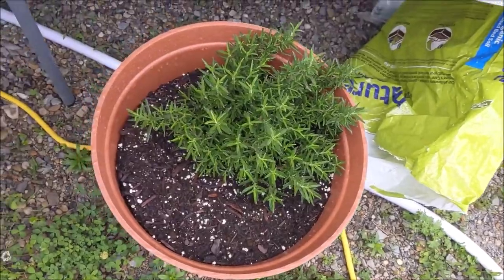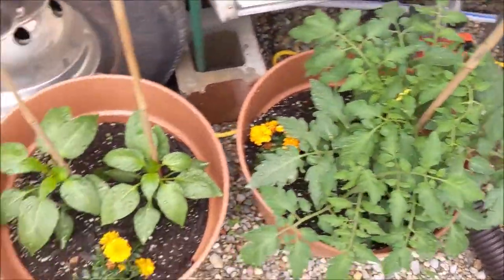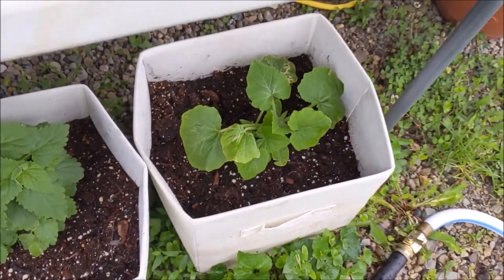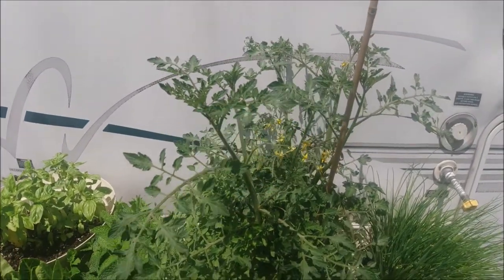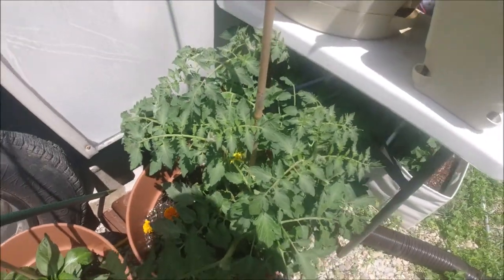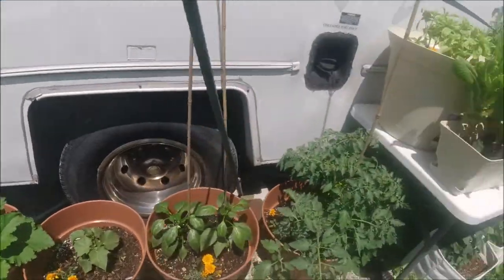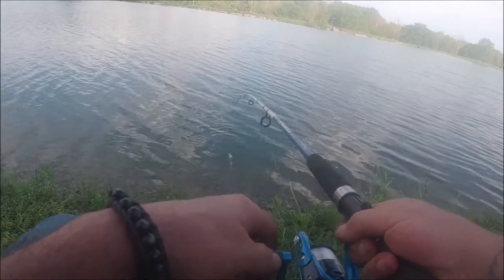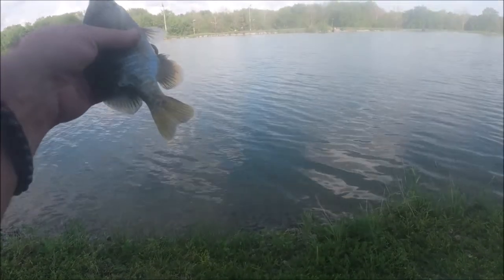RV garden edition 2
This is update # 2 from the six wheeled garden